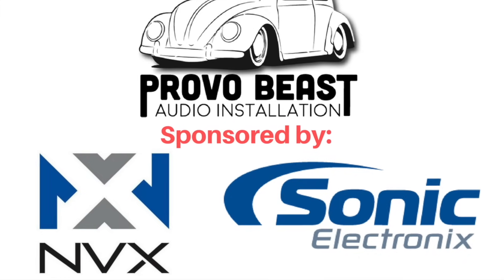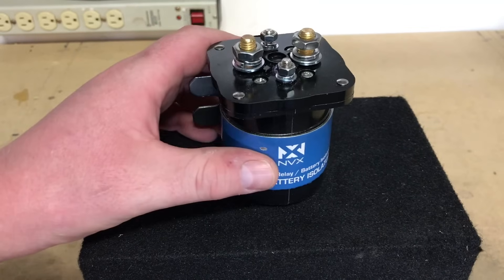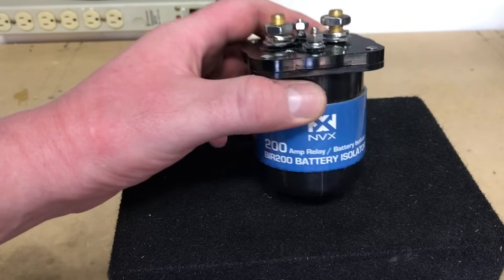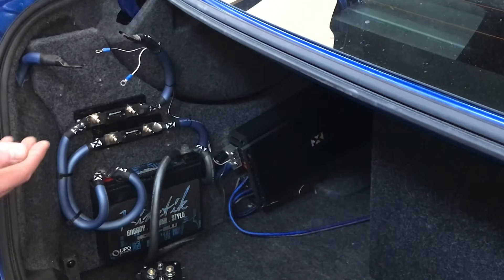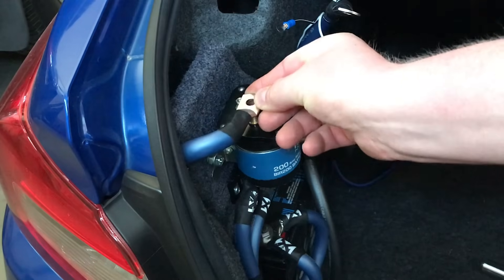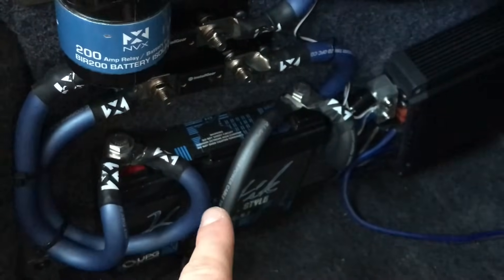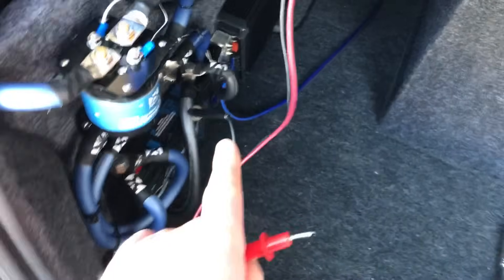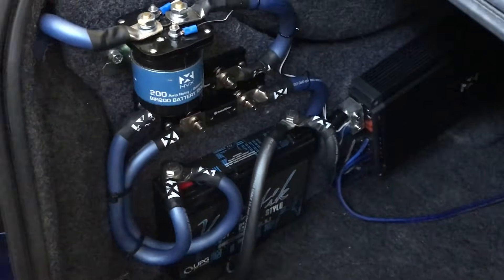Car Battery Isolators Explained: How to install on your car!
The NXV BIR200 Isolator is the perfect solution when adding a secondary battery to your audio system. It allows the second battery to be fully dedicated to the sound system and does not create a voltage drop like common isolators tend to do. The isolator will draw less than 1 amp when your vehicle is powered on. All of this will ensure that your battery will be isolated with confidence!

Specs:
Mobile Audio Relay and Battery Isolator
Great for isolating a second batter making it dedicated to the stereo system
Does not create a voltage drop to the second battery like conventional isolators
200 Amps at 12V Continuous Power Handling
300 Amps Surge Power Handling
Switching Power: 10 - 16 VDC
Draws Less Than 1 Amp When On
Dimensions: 2-3/8"W x 2-3/8"D x 3-3/4"H

*Stinger 80amp Relay Isolator
*Stinger 200amp Relay Isolator
*Stinger 500amp Relay Isolator

*XS Power 750amp AGM kit

*NVX Dual Amplifier Wiring Kit
*Kicker Dual Amplifier Wiring Kit
*4 Gauge Ring Terminals
*Two ANL Fuse Holders